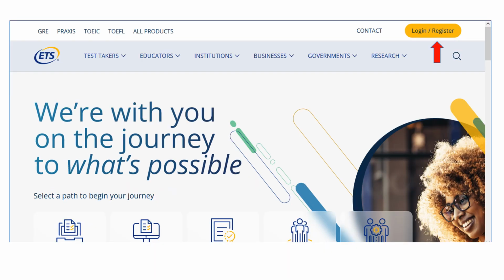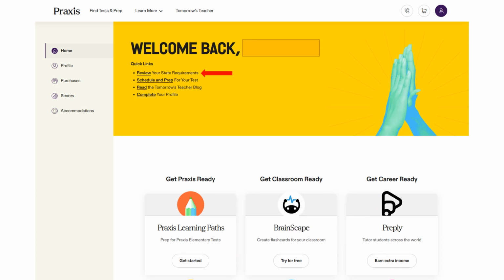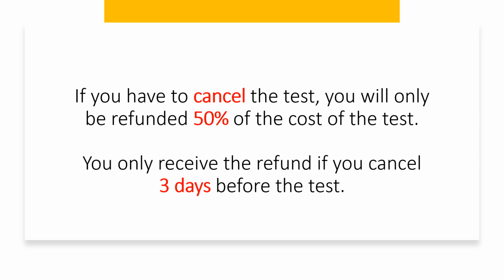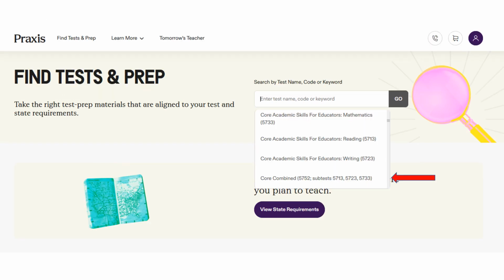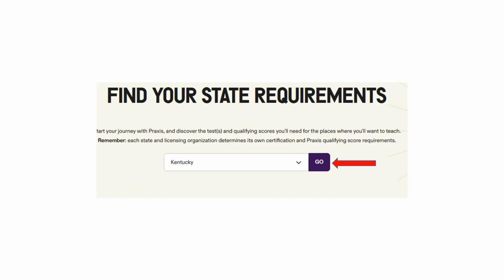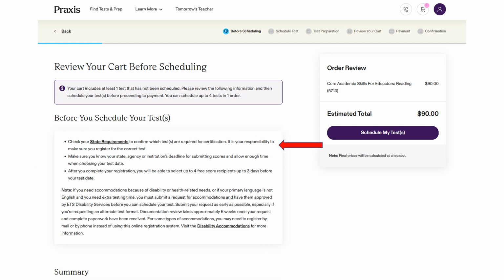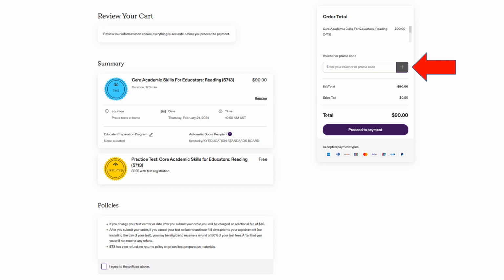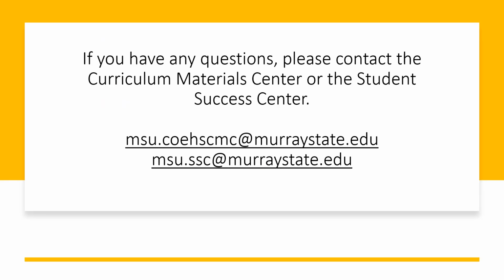Registering for Praxis Exams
This video explains how to register for Praxis Exams on the ETS website.